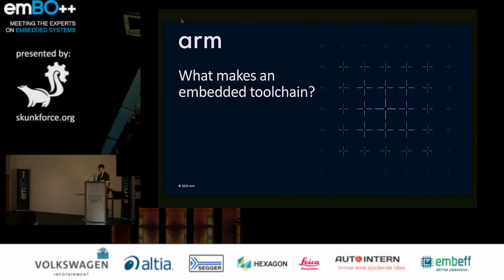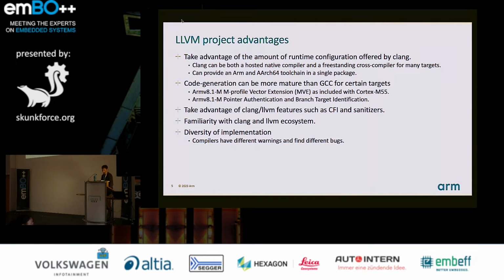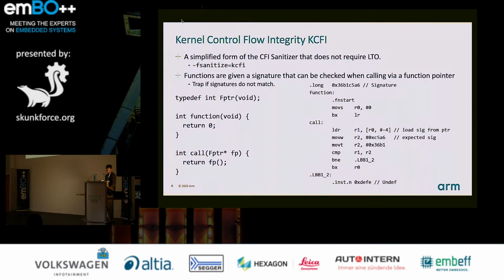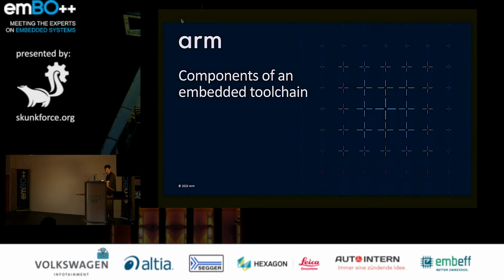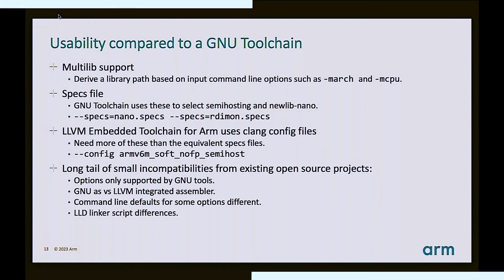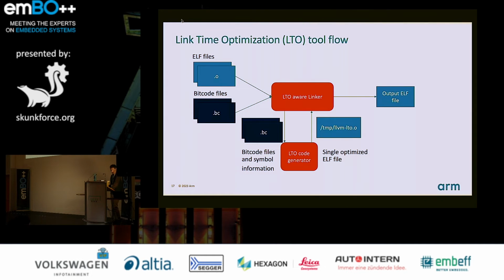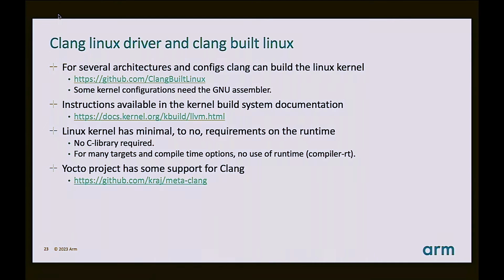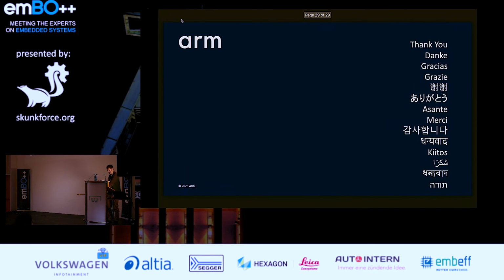Peter Smith - Open Source C/C++ Embedded Toolchains Using LLVM - emBO++ 2023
Open-source tools based on LLVM, such as clang and lld, have traditionally focused on rich software platforms. There is much less usage of open-source C/C++ toolchains for embedded software development, with GNU toolchains being dominant. This can be explained by a number of factors: assembling an embedded toolchain is complicated, interface differences from GNU as well as code-size and performance gaps. There are efforts in the LLVM community to improve the suitability for embedded software development. This presentation will cover some of the gaps and what we are trying to do to fill them. Specifically:

Hosted versus embedded toolchains.
Why do we want to use LLVM for an embedded toolchain?
What components make up an embedded toolchain, and which of these can be supplied by the LLVM project.
A comparison of a LLVM based toolchain against an equivalent GNU toolchain.
Work that is being done in the community to improve embedded development.

About Peter Smith:
I am a software engineer in Arm's Embedded Compiler Team. We maintain the LLVM Embedded Toolchain for Arm open source project, as well as the commercial Arm Compiler for Embedded toolchain. Both toolchains make heavy use of LLVM technology. I have been working at Arm for 22 years in total, including a 4 year assignment to the Linaro Toolchain Working Group.

Important Links:
* open-source recipe for building an LLVM embedded toolchain using the picolibc C-library

This talk was part of emBO@++calos gadrel 2023